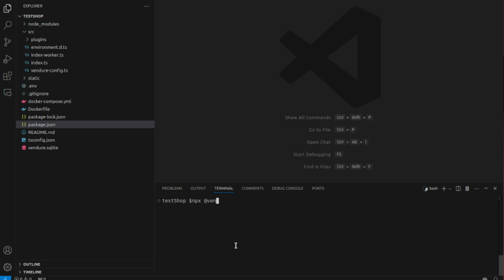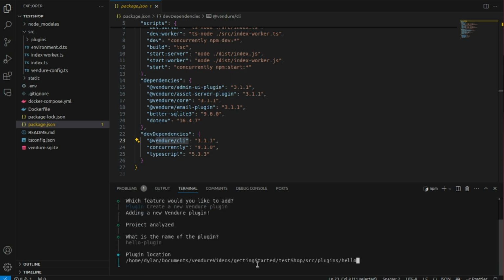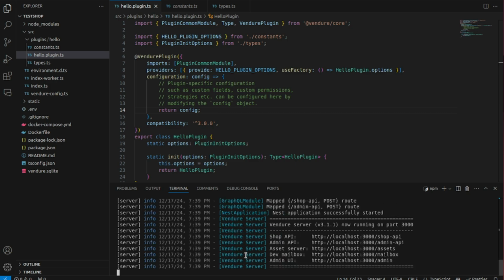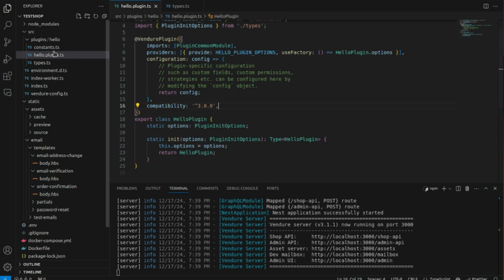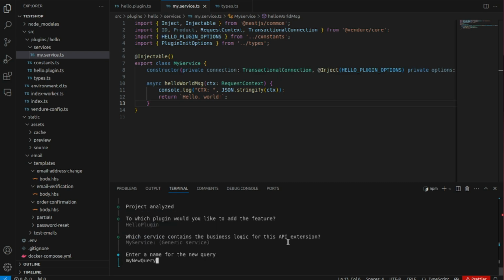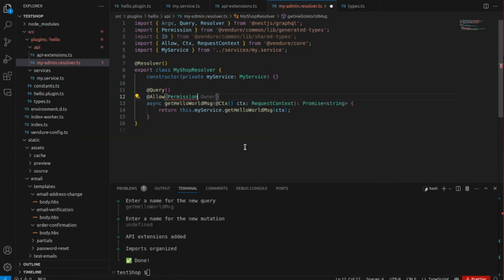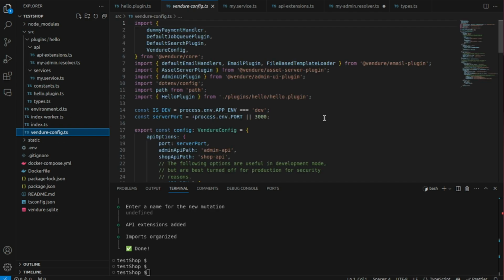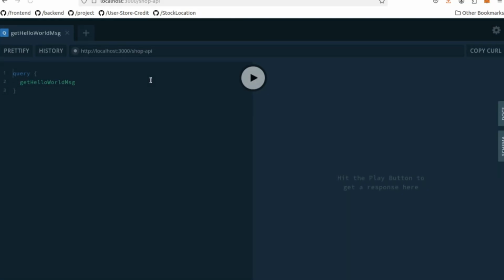Vendure Ecommerce Tutorial - My First Plugin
We're going to breakdown Vendure concepts to very basic starting points. The first step in this was creating our first plugin for the backend.